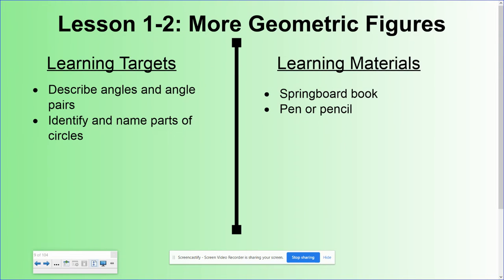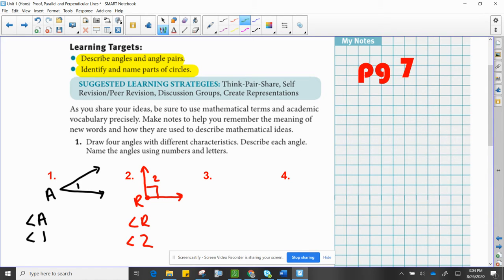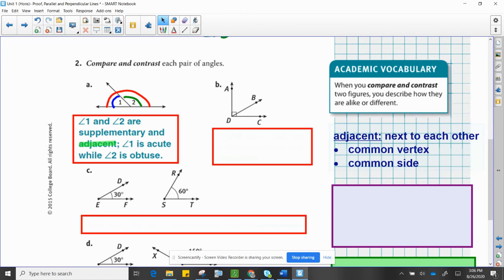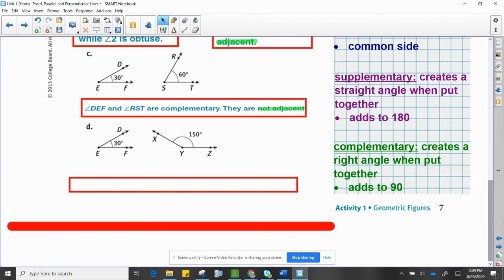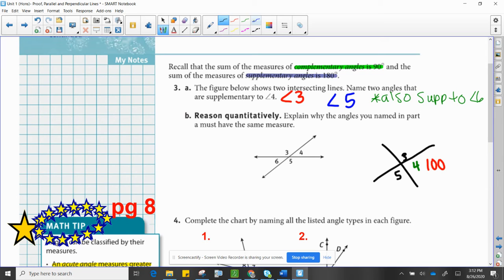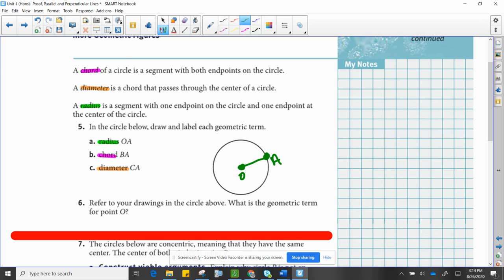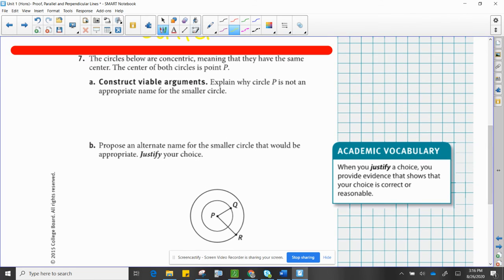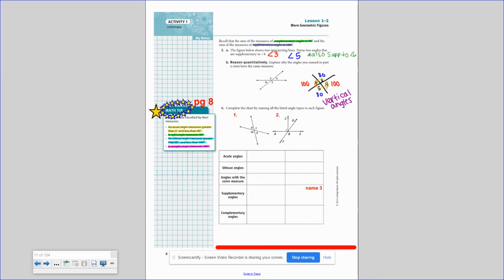Geo 1-2 More Geometric Figures